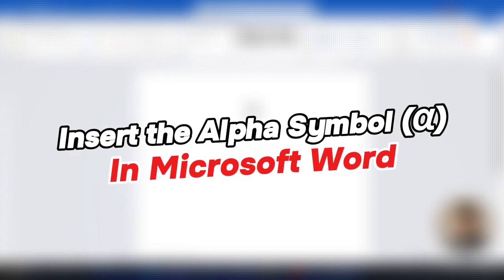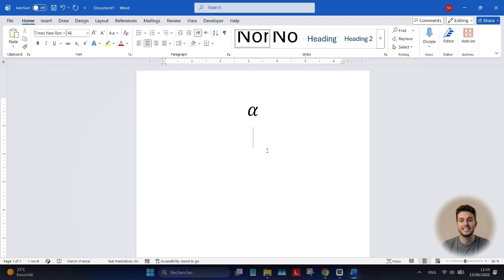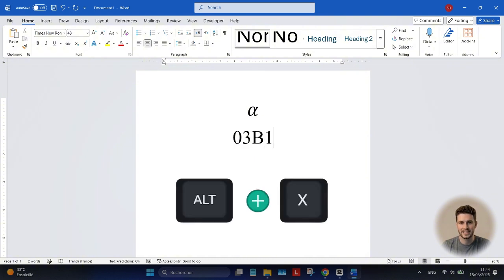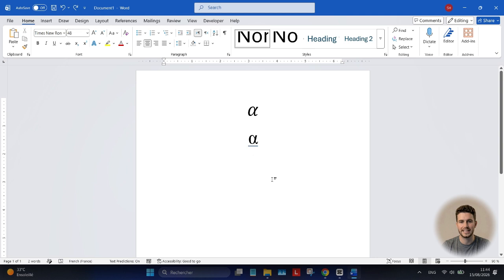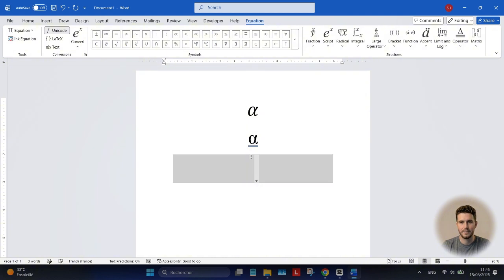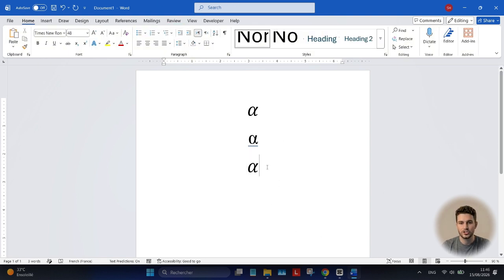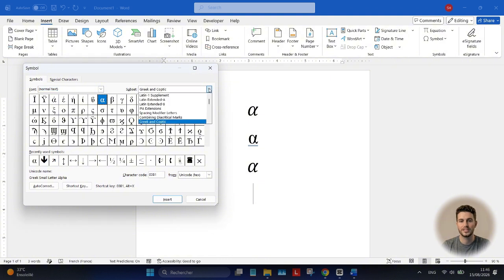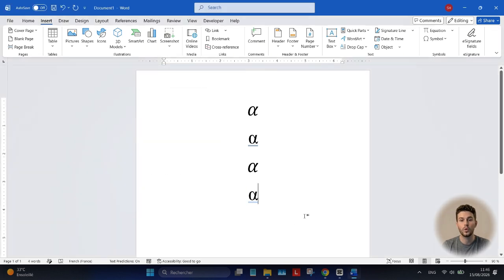How to Insert the Alpha Symbol (α) in Microsoft Word (3 Easy Ways)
Stop wasting time searching for special characters and Greek letters in your documents.

In this video, I'll show you how to quickly insert the Alpha symbol (α) using three different methods — step by step.
Perfect if you're struggling with finding the right math symbols, writing science papers, or formatting complex equations.
By the end, you'll have a fully working knowledge of the fastest shortcuts to type Alpha instantly.

In this video:
→ The fastest Alt + X keyboard shortcut for the Alpha symbol
→ How to use the Equation tool for seamless math typing
→ The traditional Insert Symbol menu method for all Greek letters